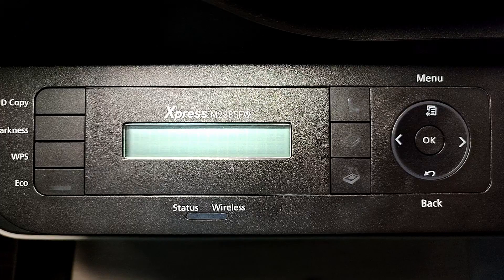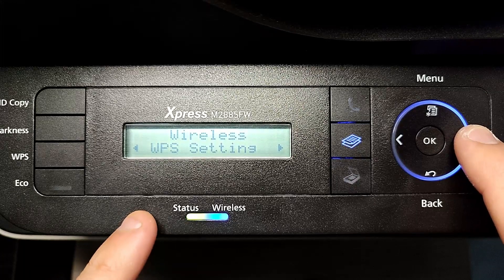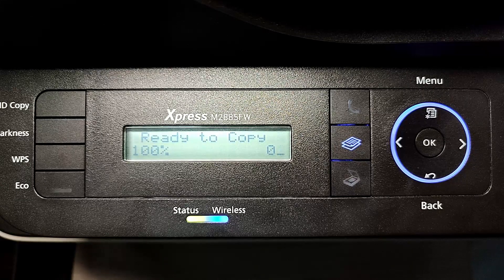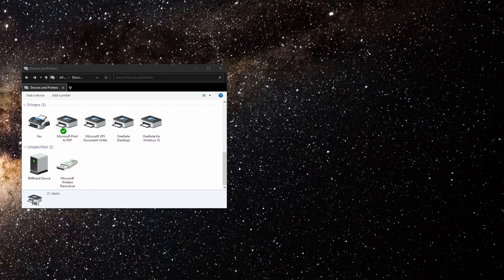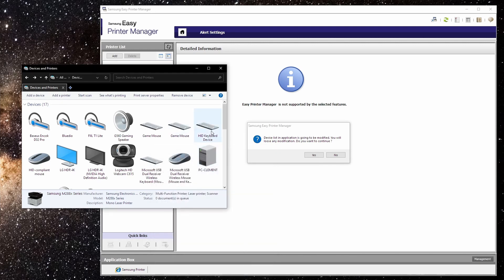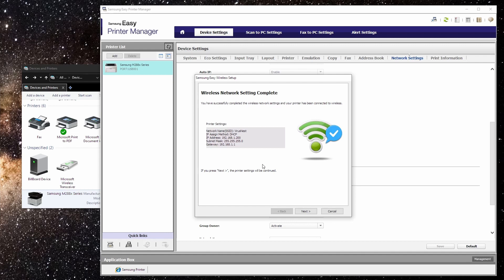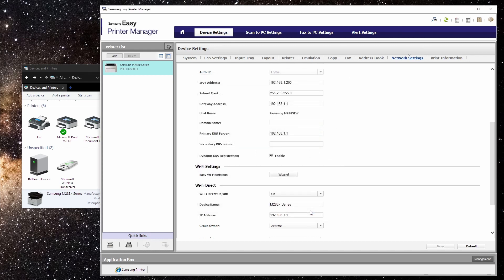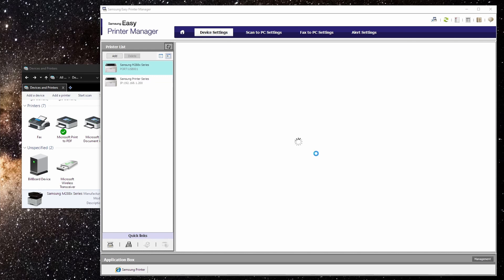How to connect Samsung Wireless printer to your Wifi network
Personally I have encountered issue of connecting my Samsung Xpress M2885FW All-in-one printer to my home Wifi network. After some trial and error, I managed to find a solution which I believe should work for most, if not all of us.